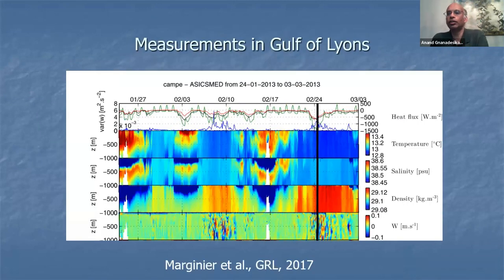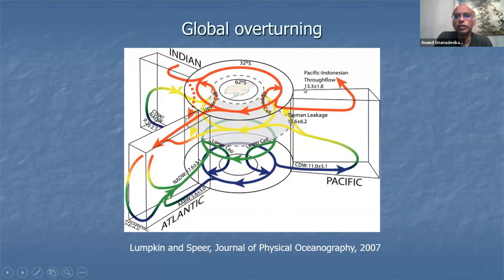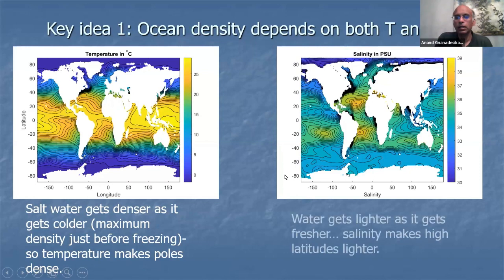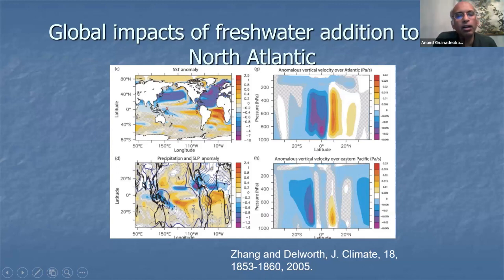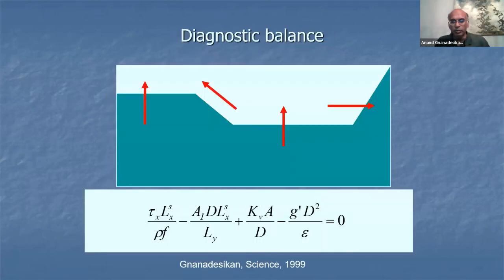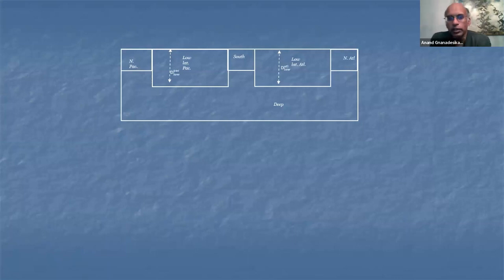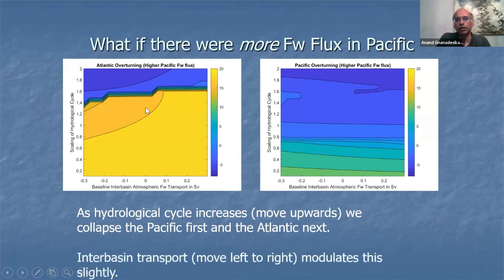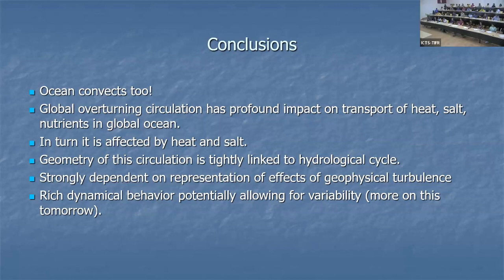Large-Scale Ocean Circulation and Climate: Deep Convection and Overturning by Anand Gnanadesikan